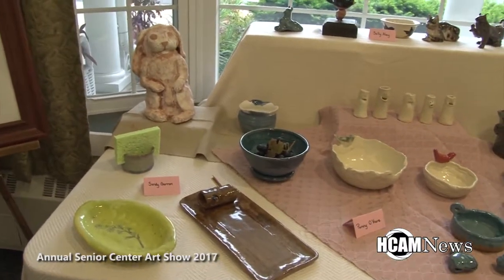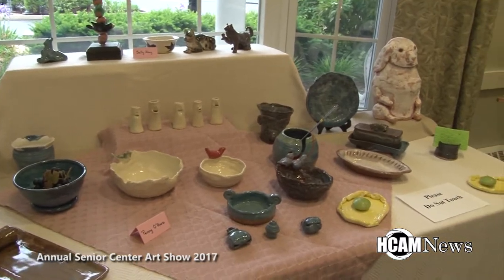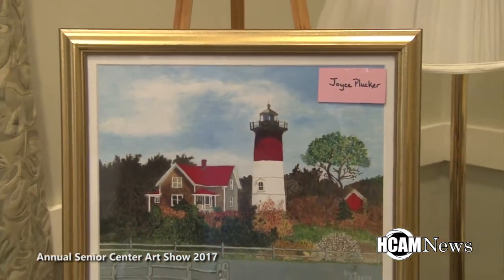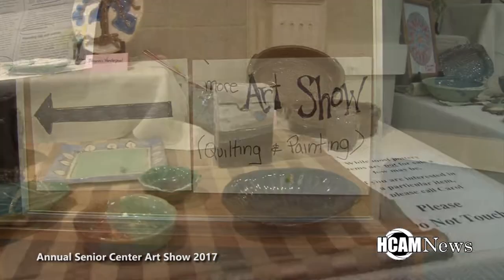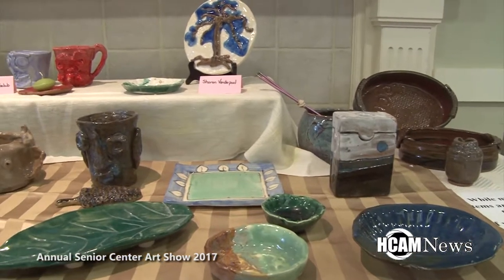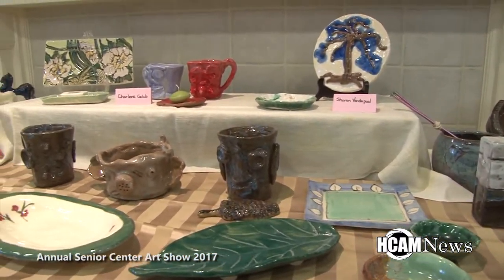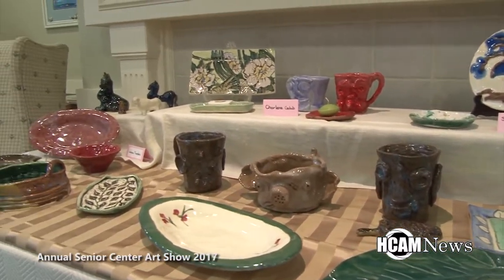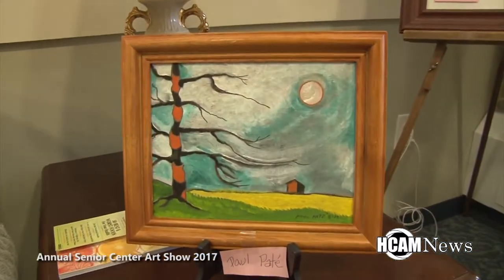Hopkinton Senior Center Annual Art Show 2017